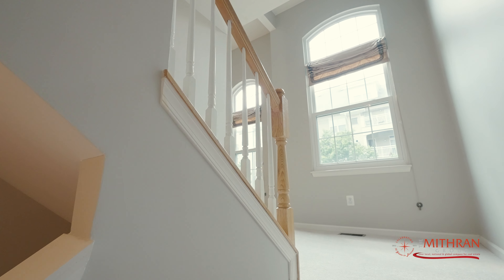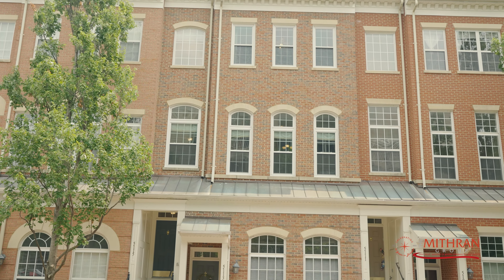Marketing a home in a Seller Market.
Why do we need to market a home in a Seller's market?

Because though we have one home to sell we want multiple offers.